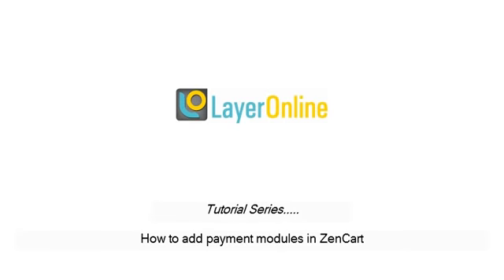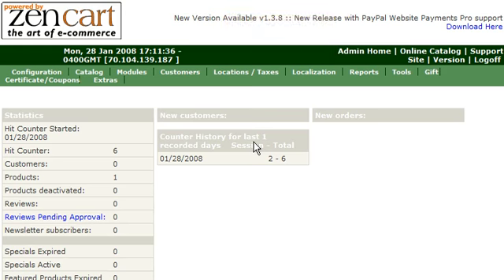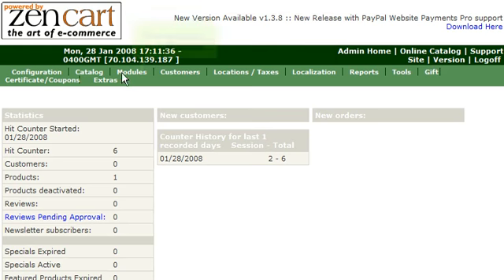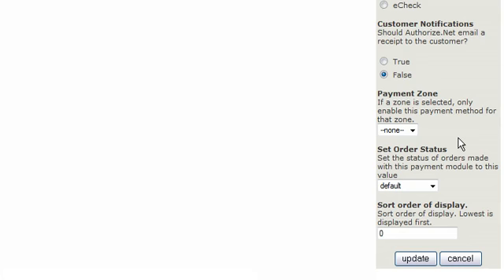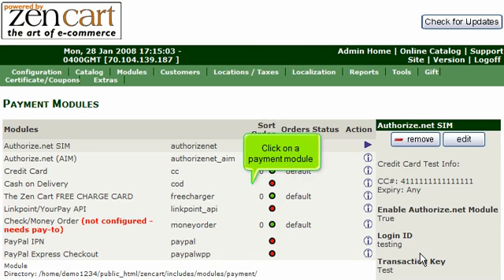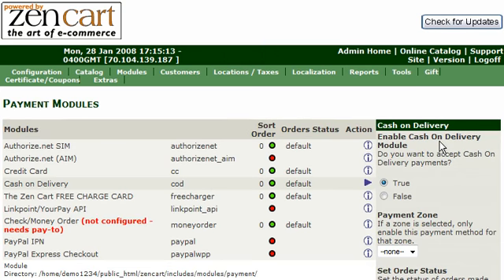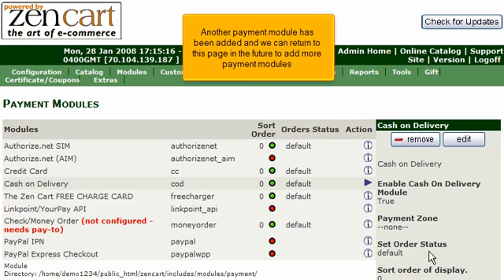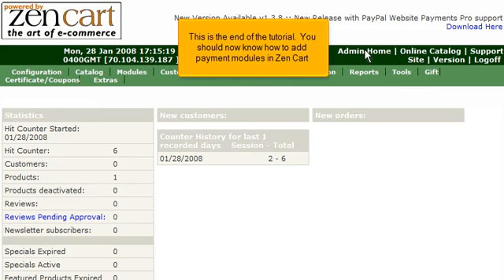Tutorial: How to add payment modules in ZenCart | LayerOnline Web Hosting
Tutorial: How to add payment modules in ZenCart